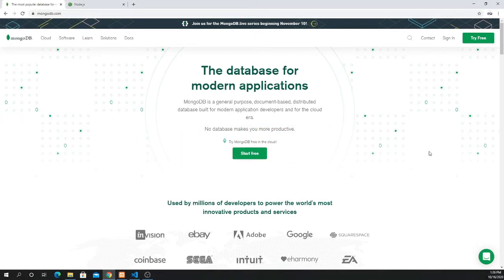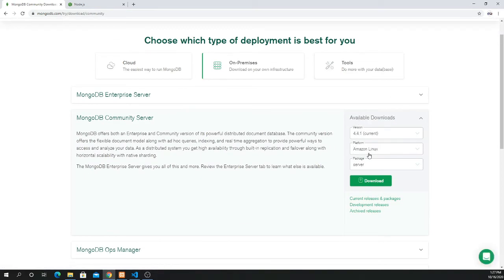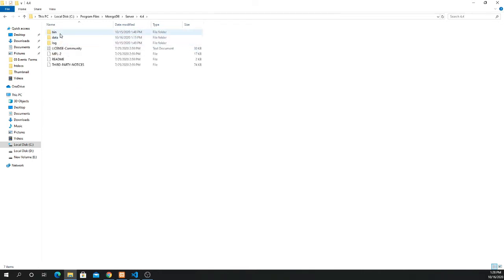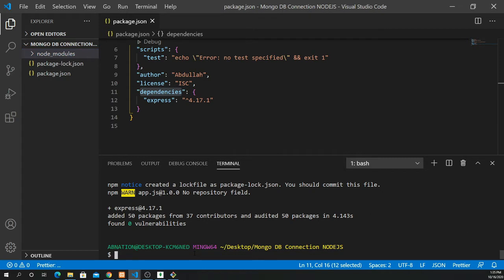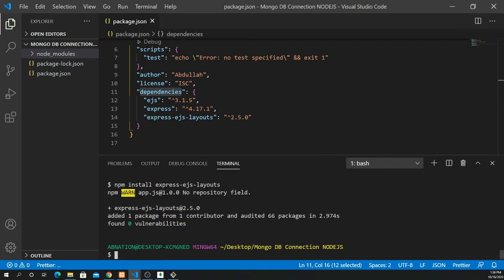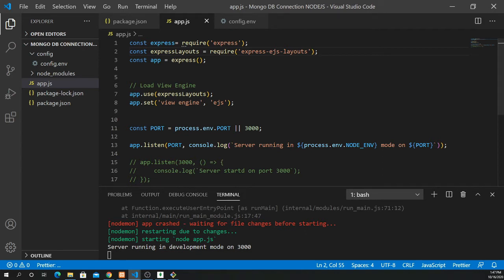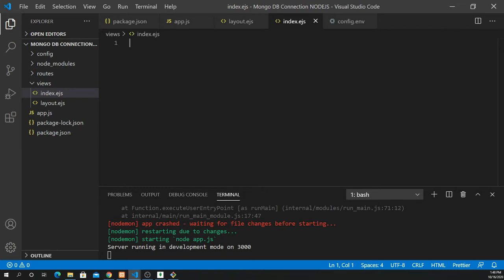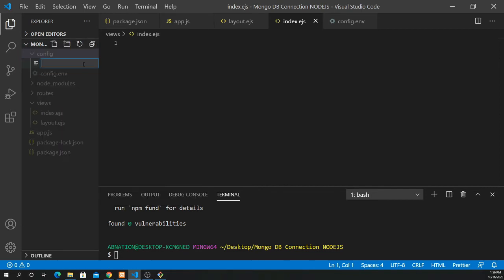Node.js + Express MongoDB Connection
Let's write Node/Express code to connect our MongoDB as well as retrieve it and render it to the screen.
We have use EJS as a our template engine which is among the best template engine to render our pages.